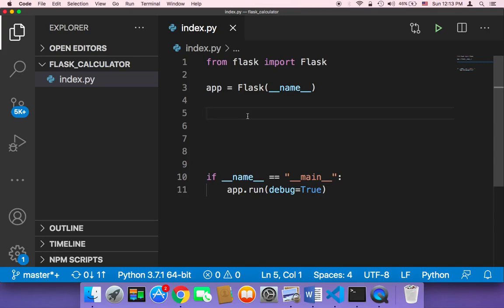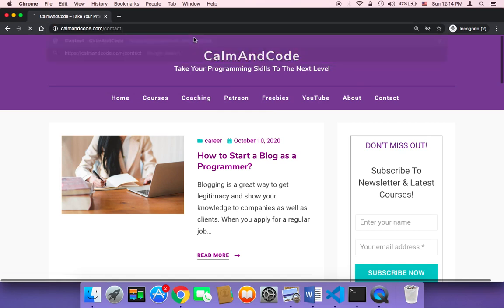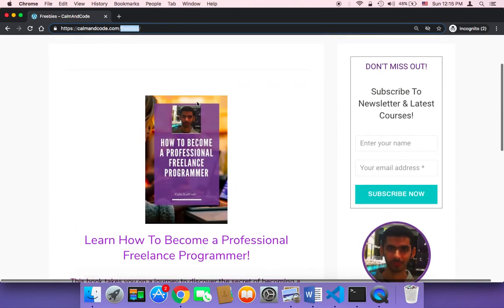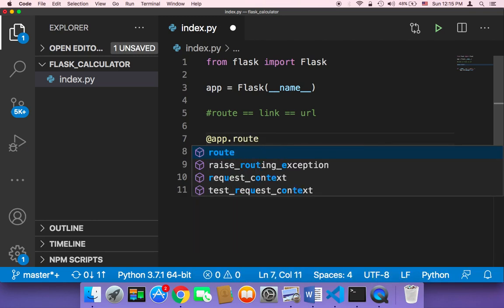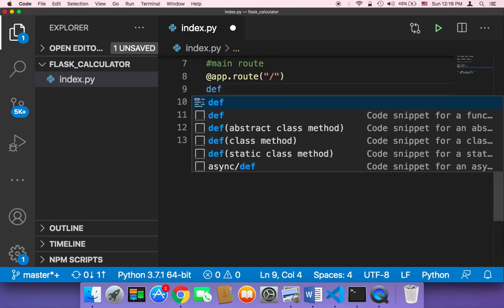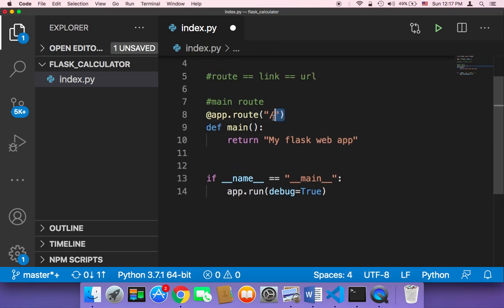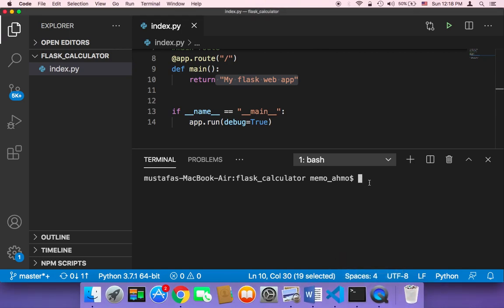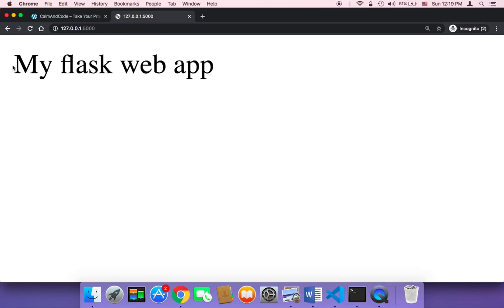Create Calculator Using Flask & Python - Part 7